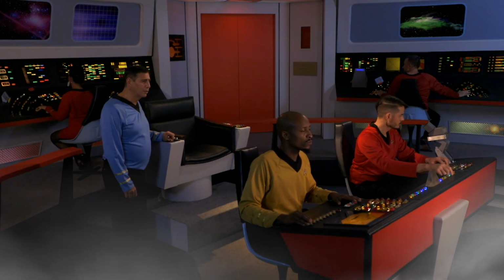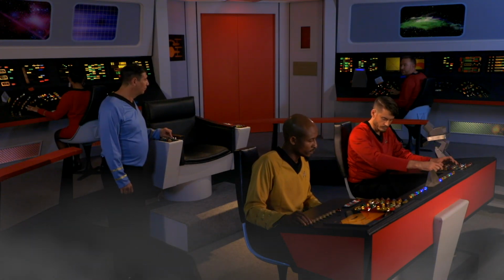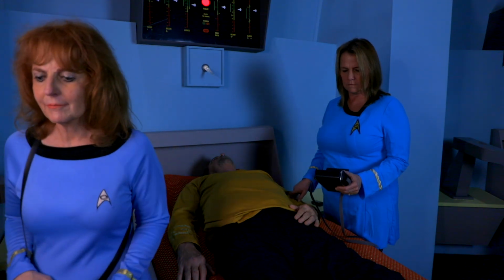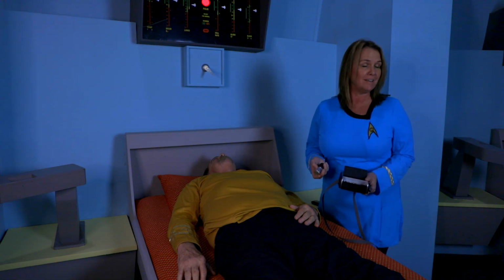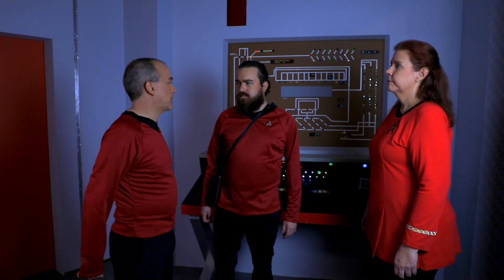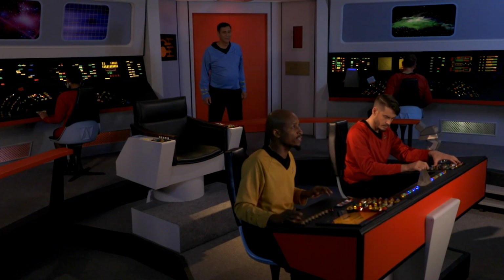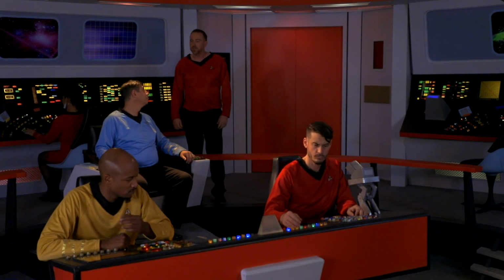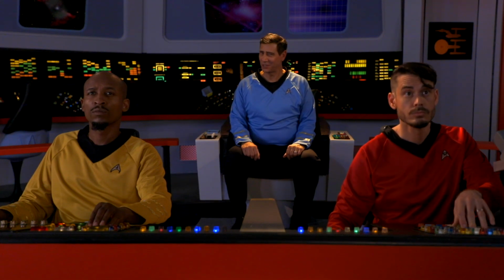Before The Terror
In the final installment of the Star Trek Fan film Saga, the Defiant finds itself encountering the Romulans near the Neutral Zone.  This story occurs just before the events of the "Balance of Terror", the fourteenth episode of Star Trek (the original series).  At the same time, Dr. Erickson is attempting to return to her timeline from the Spacegate Universe in an effort to stop the fungus that is destroying Earth's plants (parts 1 and 2 are combined in this video).  For more about the Star Trek Fan Film saga go

Star Trek Fan Film
This program is intended to be used as a resource to engage students, ignite their imagination, and foster their interest in the future of space exploration. The content of this program was aligned to conform with the fictional universe of Star Trek the original series and follows the standards outlined by CBS Studios and Paramount Pictures for a “Star Trek Fan Film".